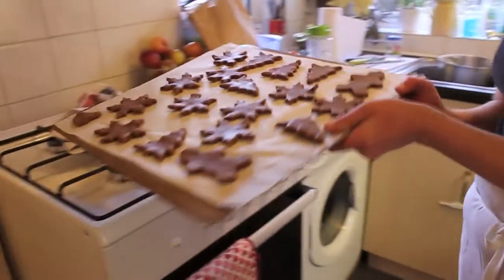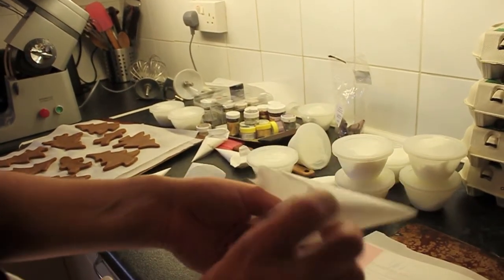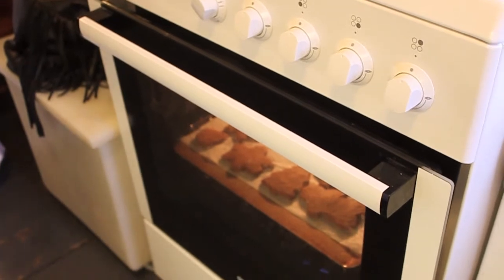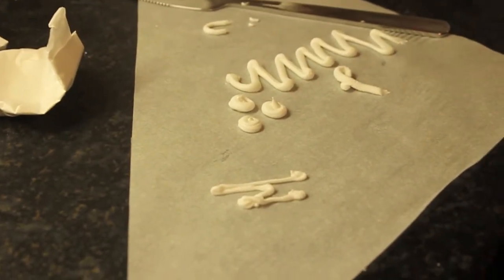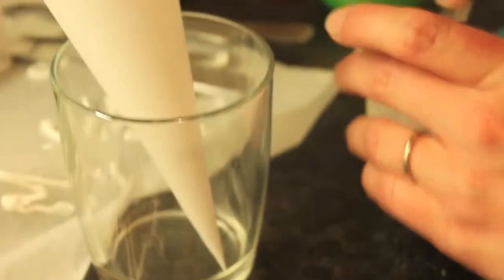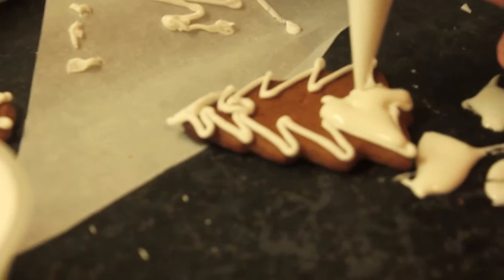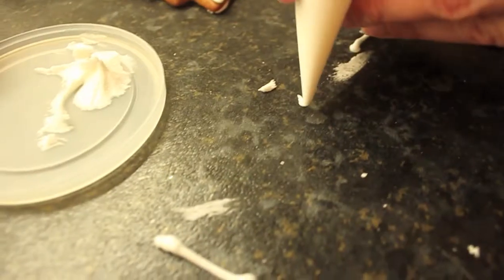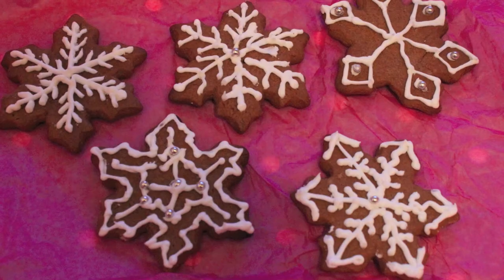How to pipe icing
Kerstin Rodgers (aka MsMarmitelover) learns how to make an icing bag and how to pipe icing onto biscuits from Michelle Eshkeri of Lavender Bakery.
This is my first movie with my Canon camera, using imovie.